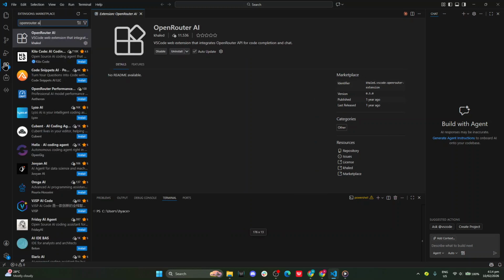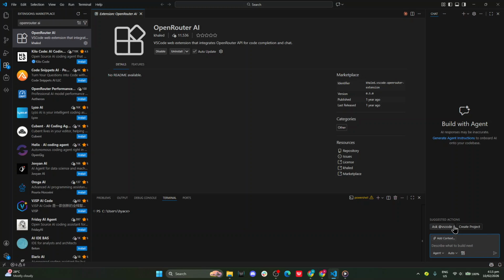How To Code With Claude And Gpt (2026)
Learn how to code using Claude and GPT with this step-by-step guide. Discover how to integrate both AI models into your development workflow, generate and refactor code, automate tasks, and optimize productivity. Perfect for developers who want to leverage the combined power of Claude and GPT for faster, smarter, and more efficient coding.